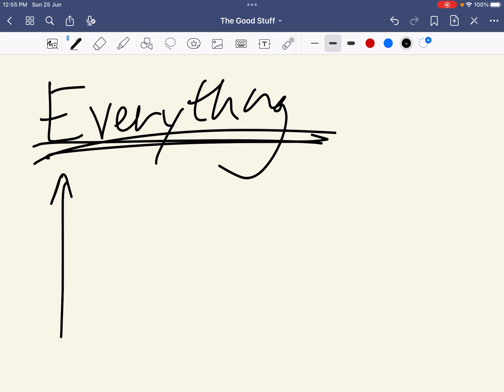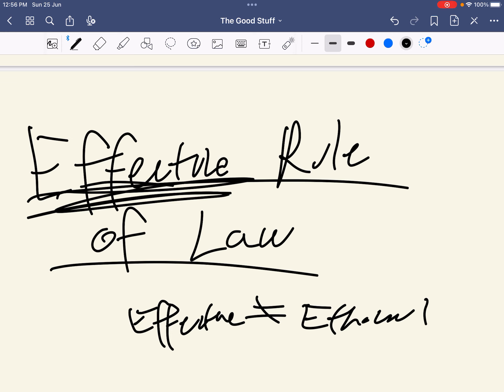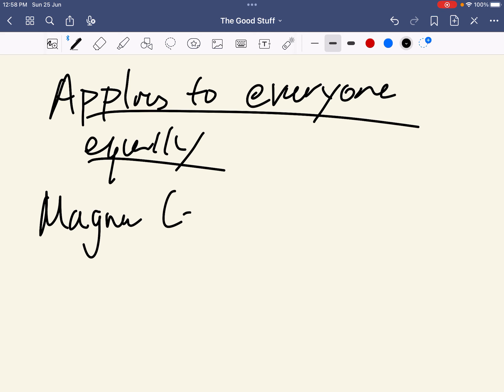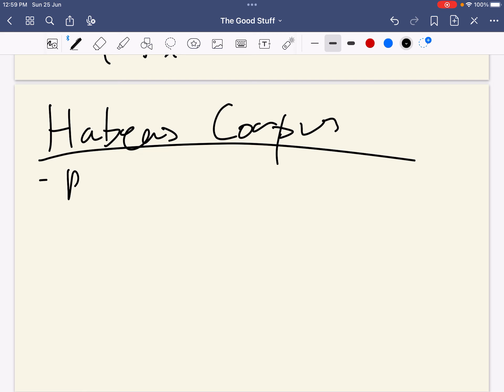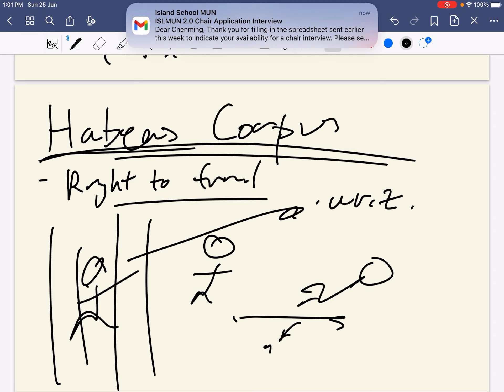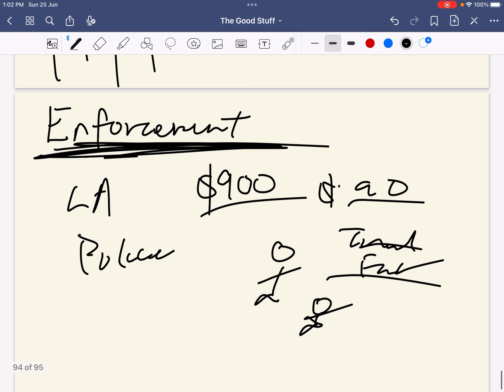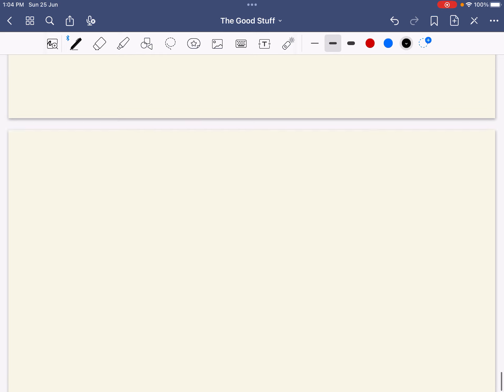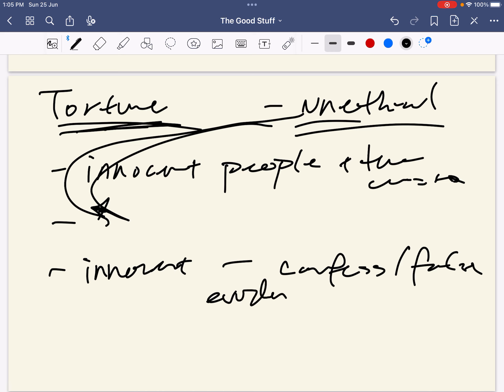How to Fix the Law.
🔑 Unlock the secrets to a truly effective rule of law and level up your intelligence in this enlightening video! 🧠 Dive into the critical elements that make up the very foundation of a just and equitable legal system, empowering you to dominate debates and impress your friends with your newfound knowledge. 💪

In this comprehensive guide, I explore key aspects of the rule of law, such as accessibility and understandability, ensuring that people know and can comprehend the laws that govern them, avoiding crime and promoting fairness. 📚

Discover the historical significance of the Magna Carta and its role in establishing the principle that the law applies equally to everyone, from the king to the peasant. Learn about essential legal rights like habeas corpus, which guarantees the right to a fair trial. 🏛️

I delve into the importance of effective law enforcement, citing examples like the shortcomings in American policing, where some criminals in LA can evade punishment due to lax enforcement. Examine the need for swift and impartial trials, independent from the ruling power. 🚔

Uncover the ethical and practical reasons for opposing torture, including the risk of torturing innocent individuals and false confessions extracted under duress. 💔

In conclusion, I emphasize that an effective rule of law must strike a balance between predictability and fairness, drawing a distinction between justice and truth. 🌟

Join me on this enlightening journey to grasp the keys to effective law, boost your intellect, and become the master of any debate! 🔥